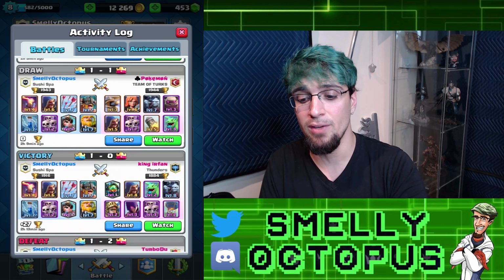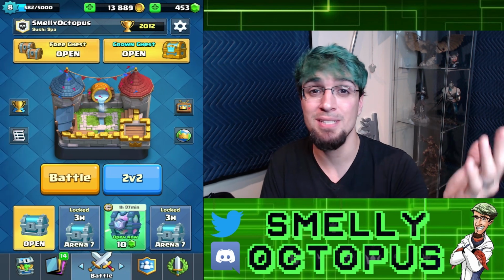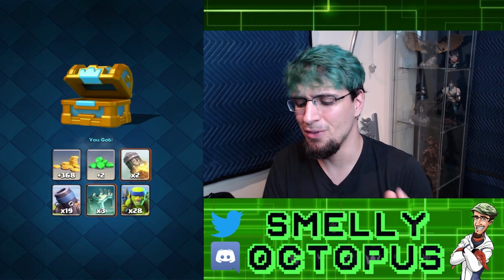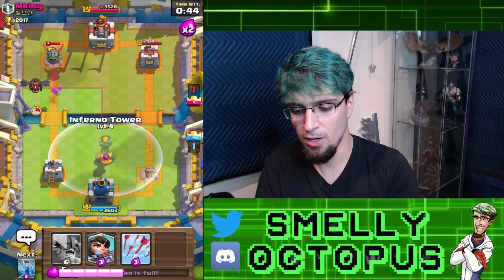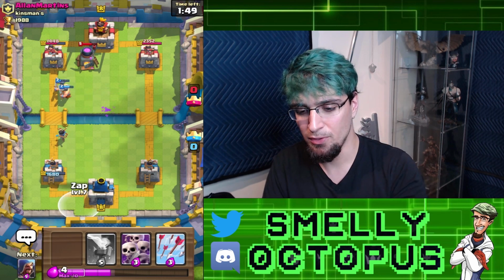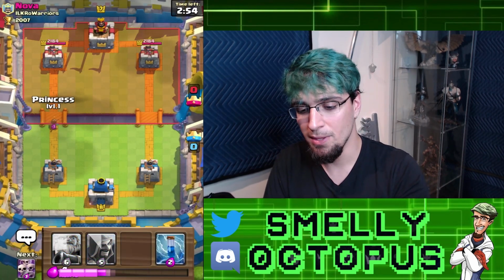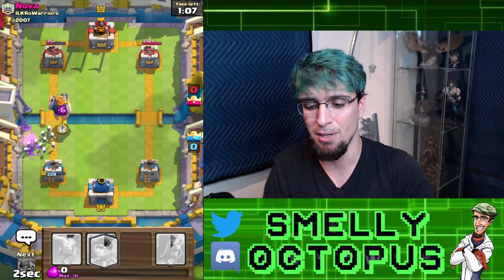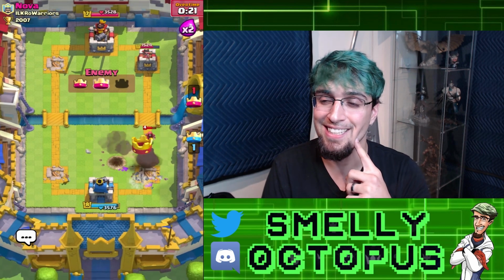The Struggle is Real! ~ Clash Royale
I think it might be my deck but I see lots of mistakes.

Some of you asked for a Mailing address to send gifts to my baby girl. So here it is, it's open for 3 months.

TORONTO ON M9N 3W7